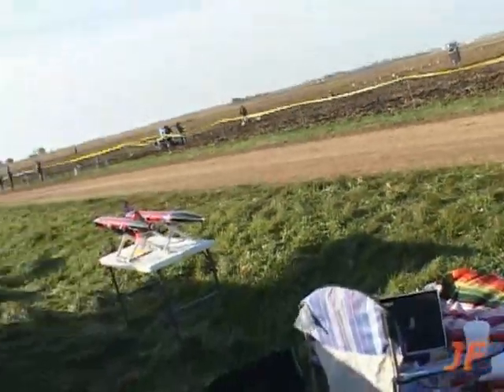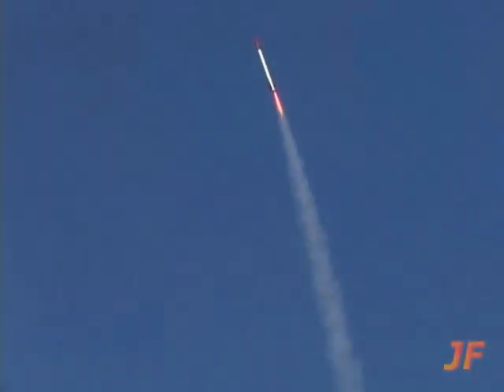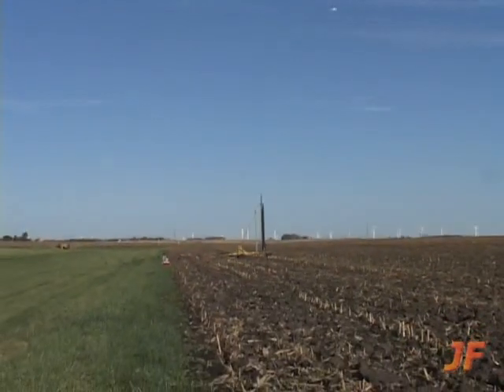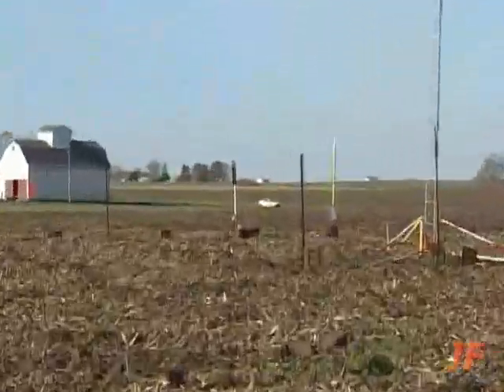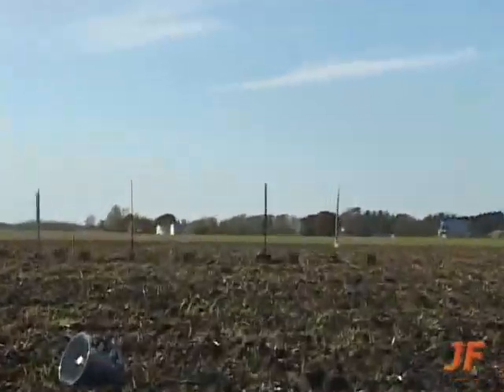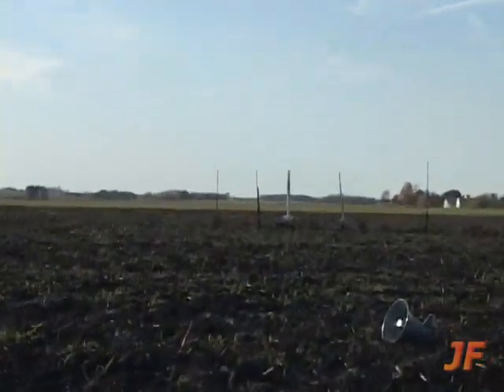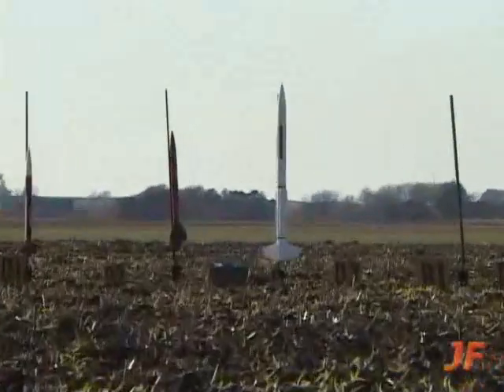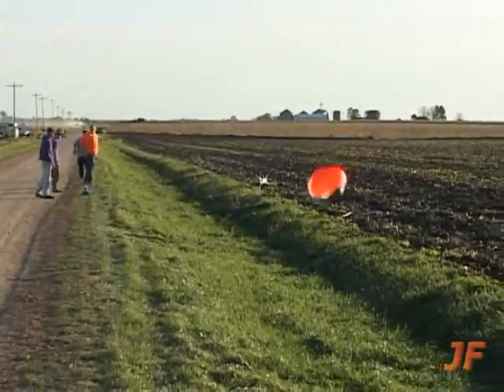MWP 14 (2016) Saturday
Flights filmed Saturday:
Purdue Orbital CTI K-2045
Glen P. Wildman 2.6” Darkstar research J-465
Eric C. LOC Magnum Kosdon L-585
MAC Scorpion H-196
Larry K. research L-726
Preston N. Madcow Broken Arrow 4 AMW L-900
Fred T. Sonic Karma CTI K-2000 to an AT L-1170
Chuck S. 3” Wildman research K-600
Nick A. QCC Explorer AT M-1939
John C. Moose research M-1250
Manny B. & Steve H. Ultimate Darkstar research M-6000
John C. 7.5” Corkscrew research M
Conner H. Madcow Patriot AT J-420
Jeff P. Upscale Alpha AT I-300
LOKI K-830
Wildman 5” Jart CTI K-1200
UROC/UROC Two Stage
Chelsea M. 4” Punisher AT M-1550
Jim V. Arcas AT J-350
Dave K. Jokers Wild Ride AT M-2400
Mike W. Wac Corporal LOKI M-3464
Sather R. Pegasus AT N-2000
Jack H. Madcow Blue Iguana AT J-270
AT I-327
George P. Unknown rocket/motor
Preston N. Madcow Formula 150 research M-1650
Eric C. LOC Bruiser AT M-1075
Fred T. AT I-366
Matt Binder Design Stealth, AT J-575
Glen P. Darkstar research purple J
CTI I-180
LOKI M-3000
AT J-250
Green Goddess (LOC Magnum) AT J-415
Jim V. PML Endeavor CTI J-381
Greg O. Big Red (LOC Magnum) AT K-535
Randy L. Wildman 4” Darkstar CTI M-1770
Frank N. 5.5” Standard Arm AT L-952
Alex Z. Pyramid
Dennis W. 4” Punisher CTI/AMW K-1075
Jim S. Goblin Preston sparky
Nick A. QCC Explorer CTI K-445